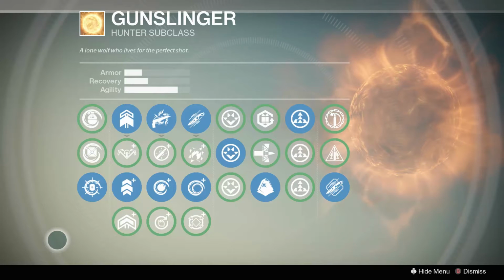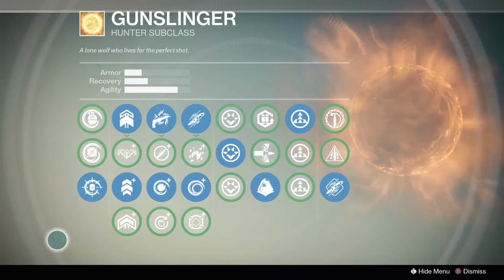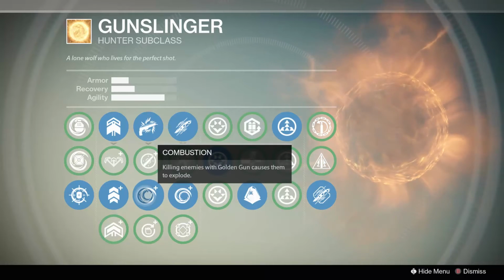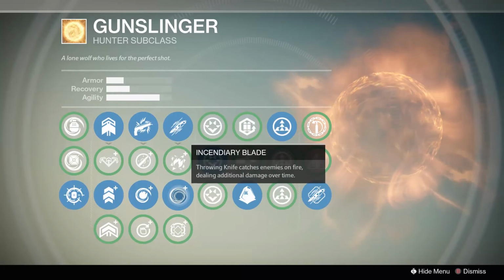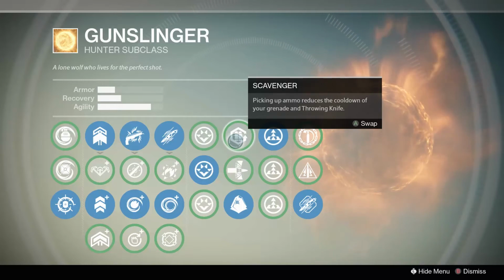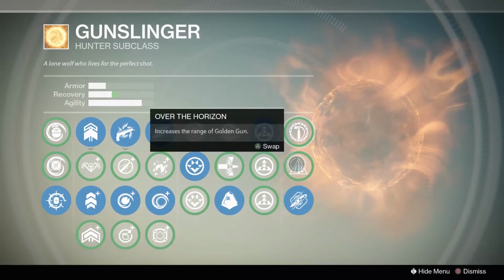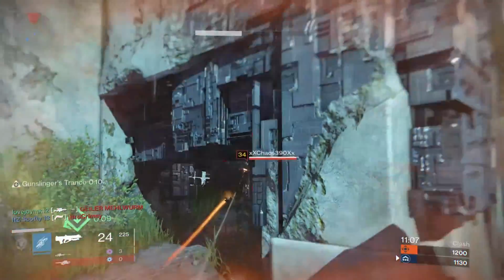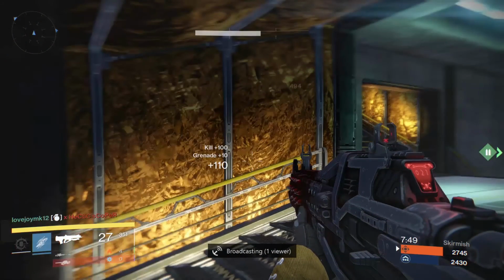Destiny | Hunter Gunslinger Crucible Build - Part 1: Subclass Perks and Tripmine Grenades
In this video (part 1 of 3) I run through my subclass perks for my Gunslinger build and provide tips on how to use Tripmine grenades effectively.

Hunter is my favourite character for the crucible and I switch between Blade Dancer and Gunslinger depending on the map/game type.

I play Destiny (and to a lesser extent until BO3, Call of Duty) on mainly XB1 and bring you PvP guides to improve your game play as well as cool clips/montages.